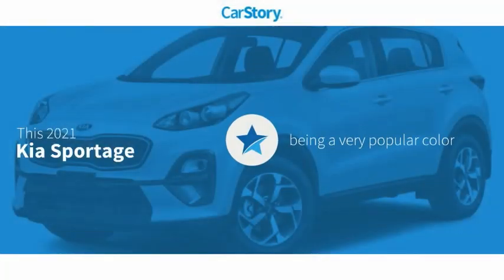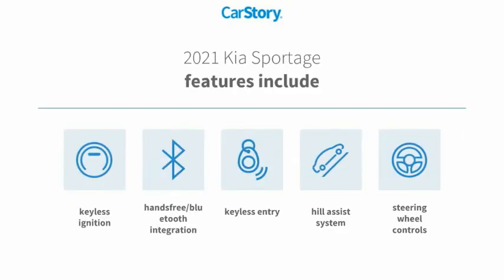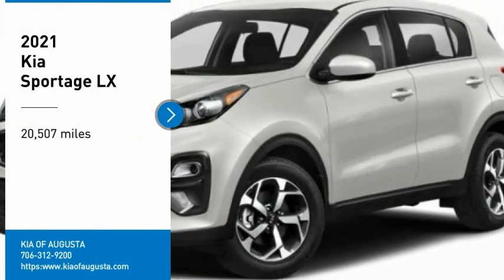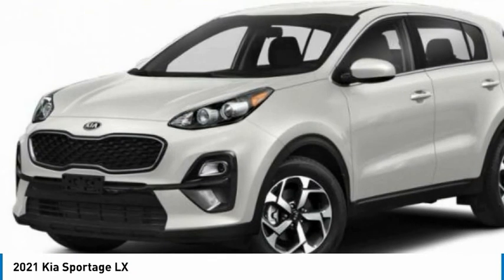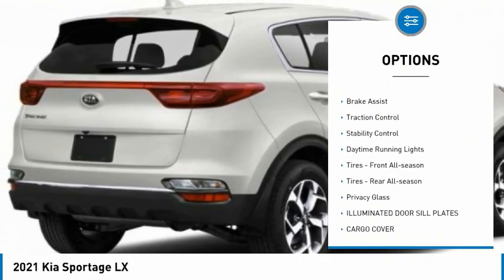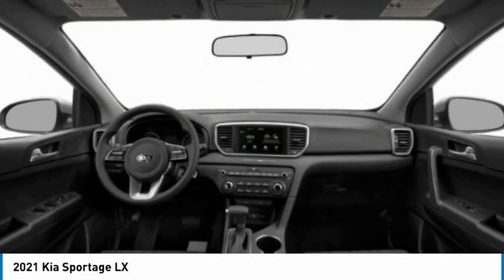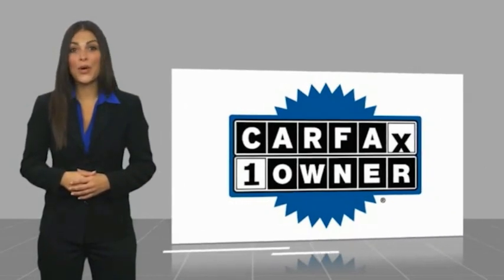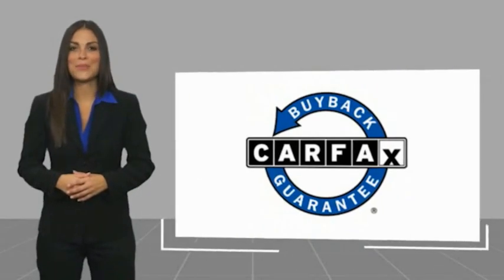2021 Kia Sportage K9710A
2021 Kia Sportage LX